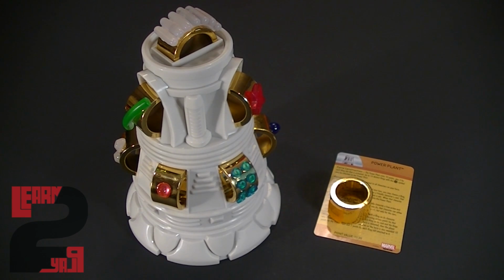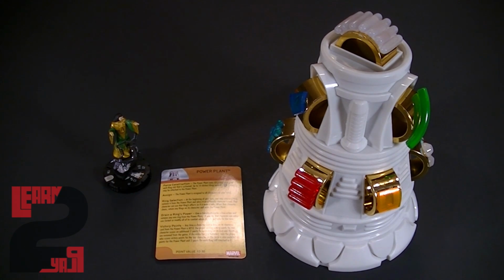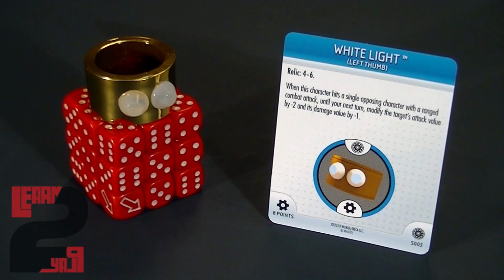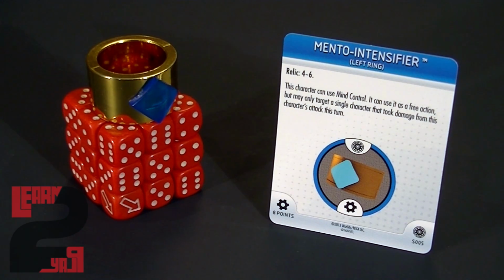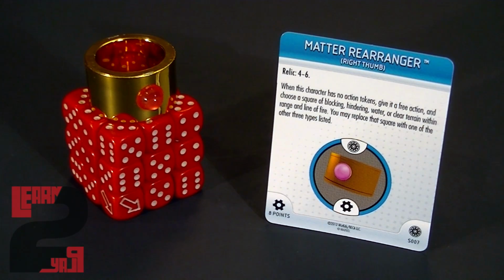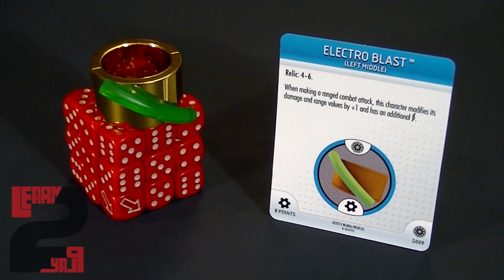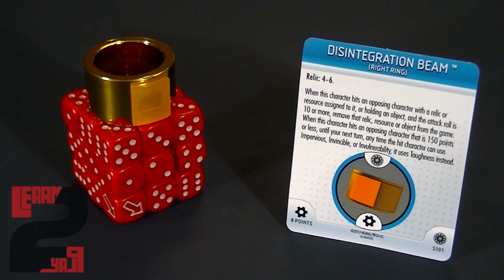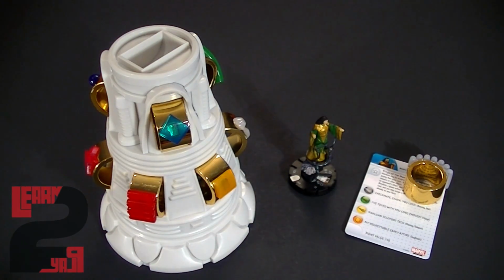Learn2Play Heroclix: The Power Plant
Today we go over the Power Plant. The Power Plant is a new resource that utilizes the power of the Rings of the Mandarin. There are 10 rings to collect which 9 of them are randomly inserted into the booster packs of the Invincible Iron Man Heroclix set. When we hit 500 subscribers I will give away a Giant Man to one of our awesome subscribers.

By the way don't for get to check out Trollandtoad.com today for all your Heroclix needs.

Need a link?

I would also like to Thank TeknoAXE for creating some awesome music that he offers free to use! Check out his YouTube page for some Great music.Thank you TeknoAXE!

*Legal notice: The publisher of this video is the original source for the music track being presented in this video, which is entitled "Lost in Translation". No one entity, person or organization may take legal action against other entity, person or organization due to use or distribution of this track or modified portions of this music track.